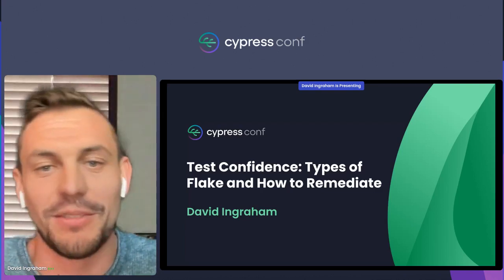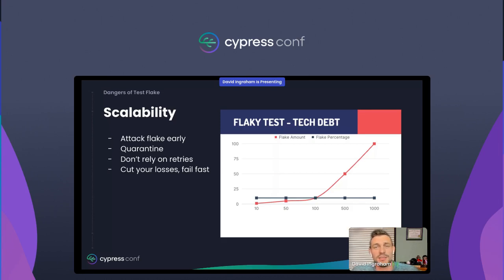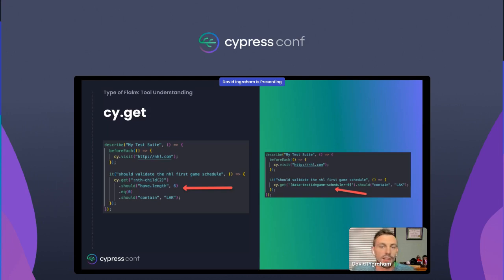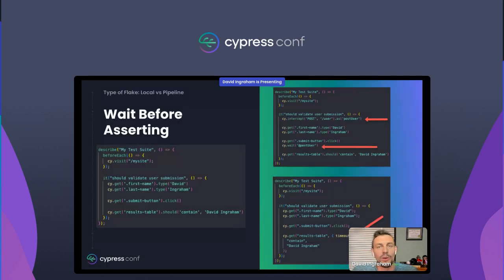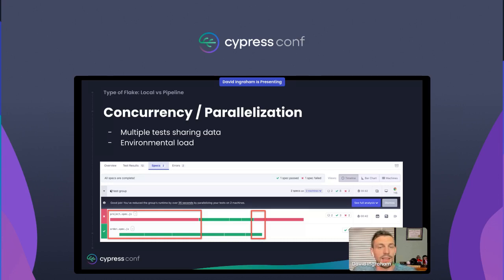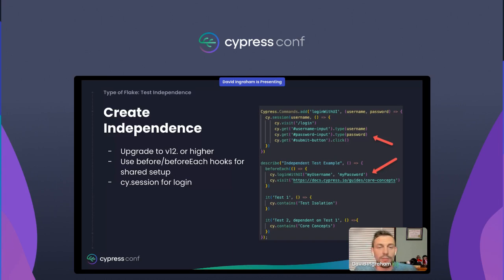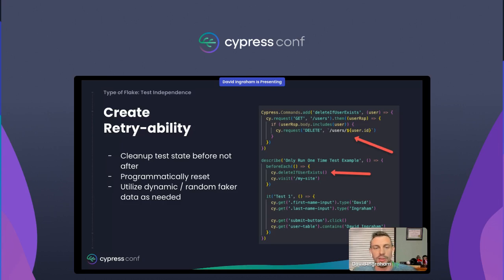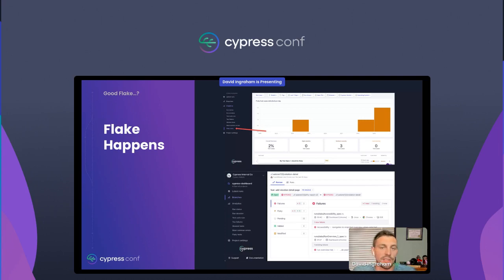Test Confidence: Types of Flake & How to Remediate | David Ingraham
Flaky tests lead to unreliable feedback and undermine the confidence of developers and stakeholders. This session explains why having trust is foundational to a scaleable and reliable test suite. Additionally, several areas of common flakiness are explored with solutions to begin resolving and debugging them.

Attendees can walk away from the event with an increased arsenal of troubleshooting tools and the comfort of knowing they aren't the only ones who face this universal battle.